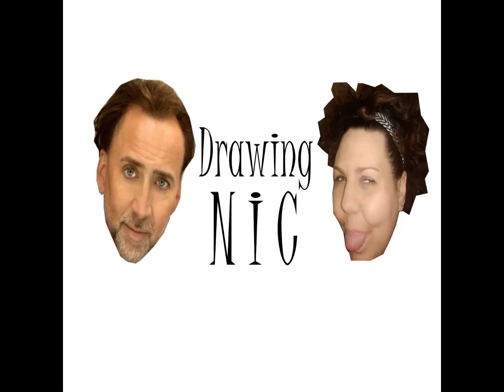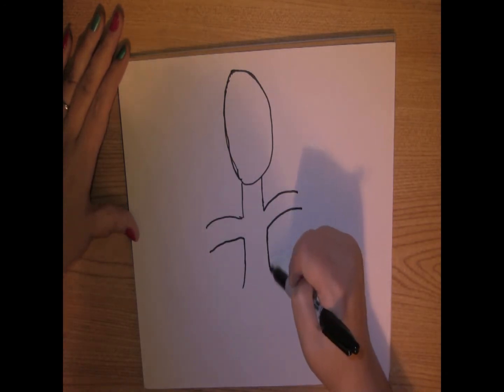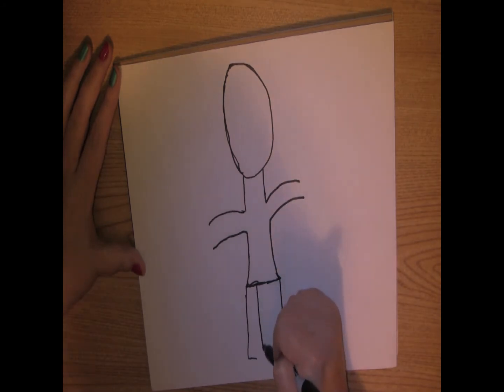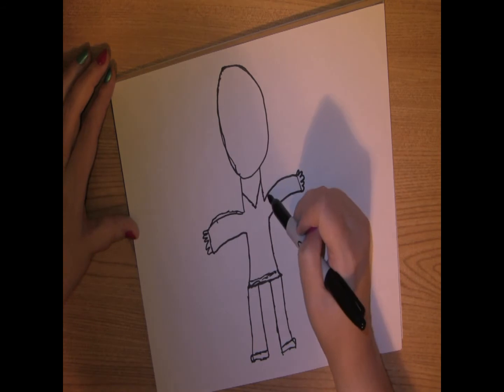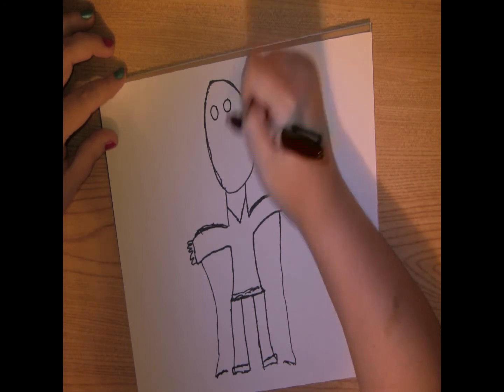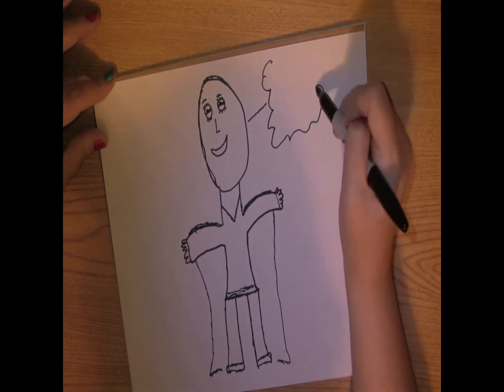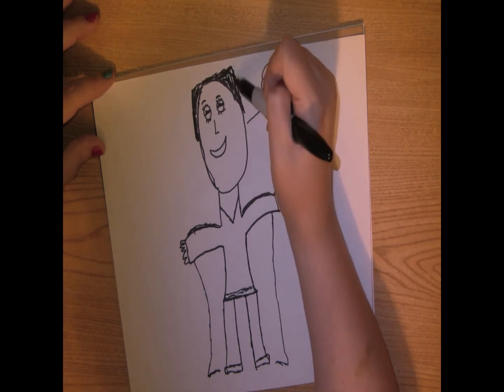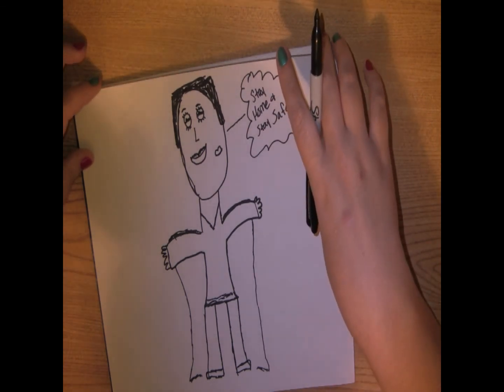Drawing with DedeKae: Nicolas Cage from City of Angels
Official tutorial! Drawing with DedeKae Lesson #3 focuses on drawing clothing. Nicolas Cage never looked so good.